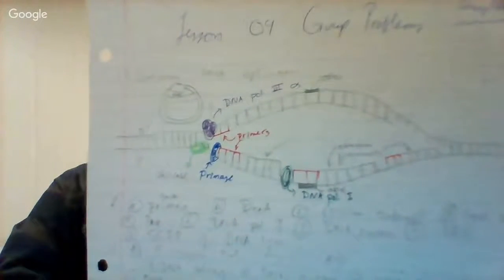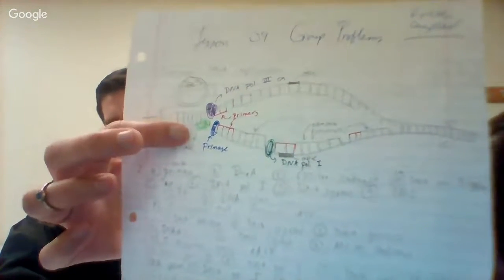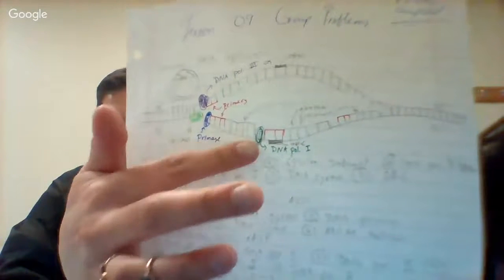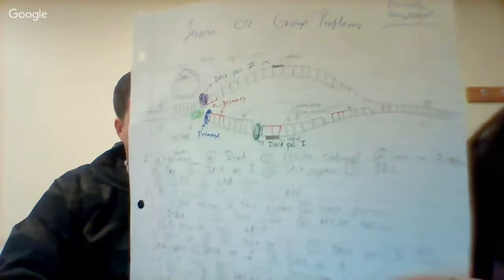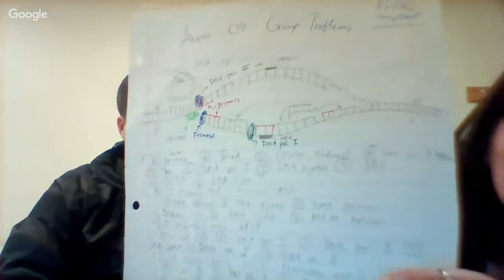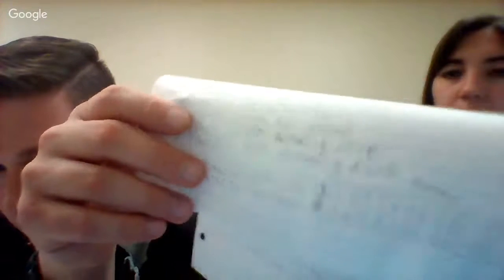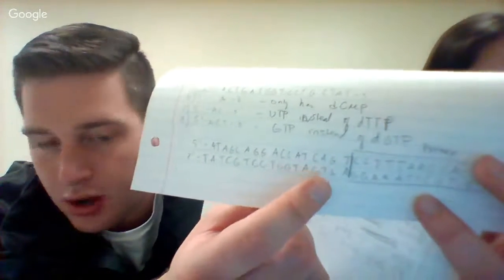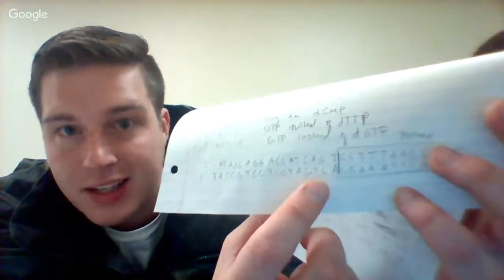Bio 375 week 9 video BYU-I 3/3/16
Video for week 9 genetics problems with Scott Grilliot and Kristen Kampbell